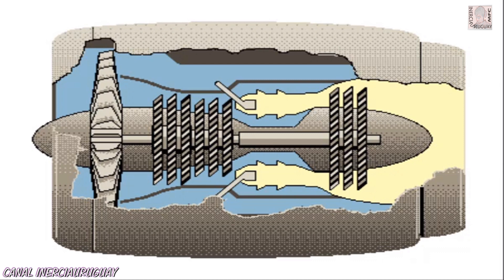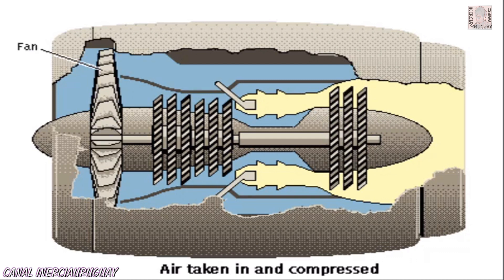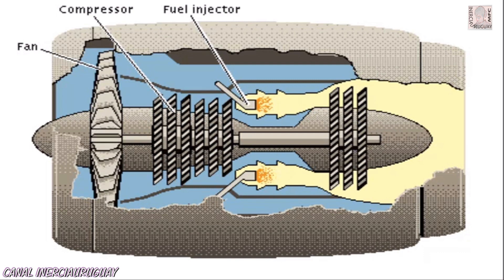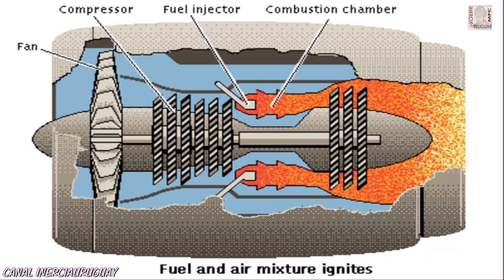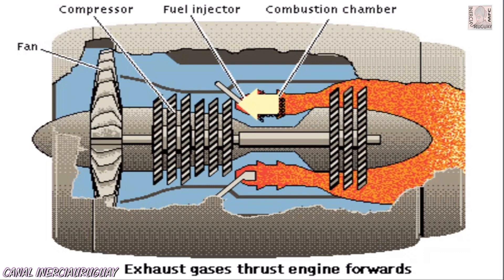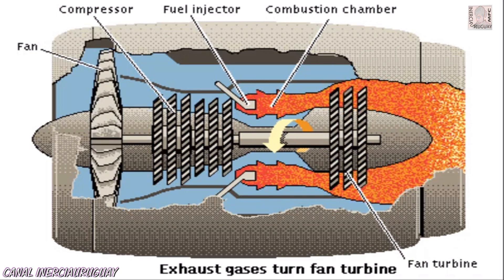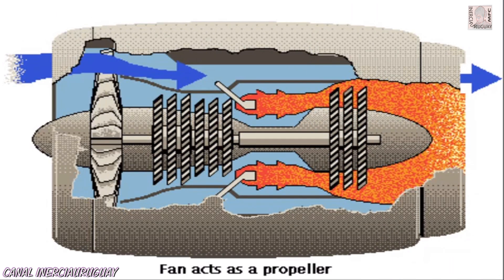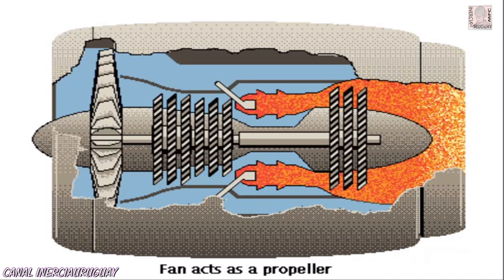JET ENGINE MOTOR PROPULSION AIRCRAFT TURBINE HOW DOES IT WORK? ANIMATED DEMONSTRATION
Turbojet Engines
The most widely used atmospheric engines are turbojets. After air has been drawn into the engine through an inlet, the air pressure is increased by a compressor before it enters the combustion chamber (see Air Compressor). The power required to drive the compressor is provided by a turbine that is placed between the combustion chamber and the nozzle.

Practically all airborne jet engines use an axial-flow compressor, in which the air flows generally in the direction of the shaft axis through alternate rows of stationary and rotating blades, called stators and rotors. The blades are arranged so that the air enters each row at a high speed. As it flows through the blade passage the air is decelerated to a lower speed, thereby increasing the pressure. Modern axial-flow compressors can increase the pressure 24-fold in 15 stages, with each set of stators and rotors making up a stage.

The compressed air then enters the combustion chamber, where it is mixed with fuel vapour and then burned. For best performance, the combustion temperature should be the maximum obtainable from the complete combustion of the oxygen and the fuel. This temperature, however, would make the turbine too hot; turbine inlet temperatures, which currently limit turbojet performance, cannot exceed about 1100° C (2000° F) because of the thermal limitations of the materials. To reduce the temperature of the turbine inlet, only part of the compressed air is burned. This is achieved by dividing the air as it enters the combustion chamber. Part of the air is mixed with the fuel and ignited; the remainder is used to cool the turbine.

In the turbine, which acts in opposite fashion to the compressor, the gases are partially expanded through alternate stator and rotor passages. At the entry to each blade row the velocity is low, allowing the gas to expand and speed up in the passage while it turns the rotor. The turbine provides the power to drive the compressor, to which it is connected by a shaft through the centre of the engine, and it also provides the power for the fuel pump, generator, and other accessories.